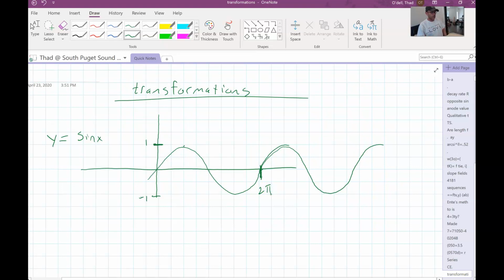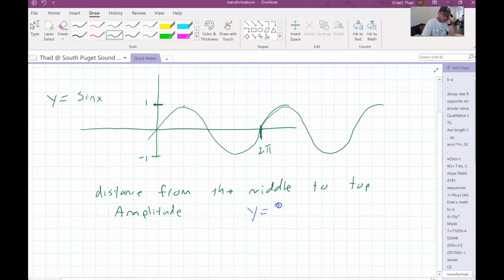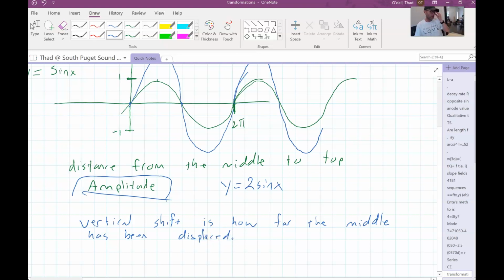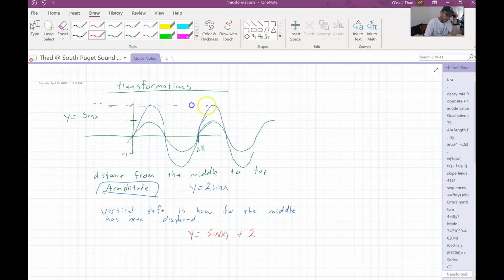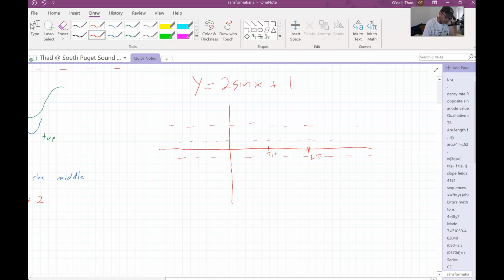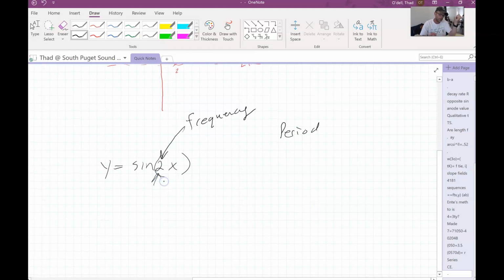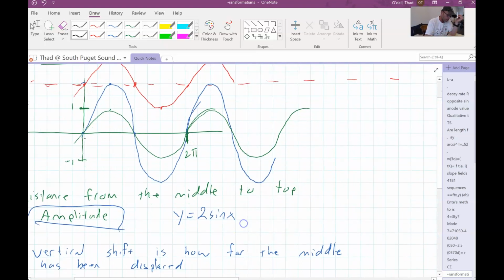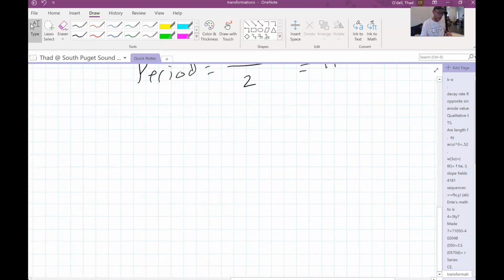transformations applied to sine